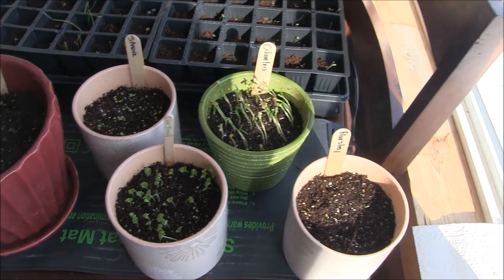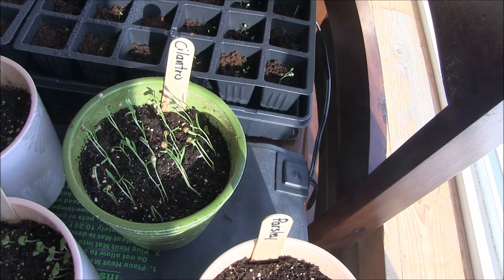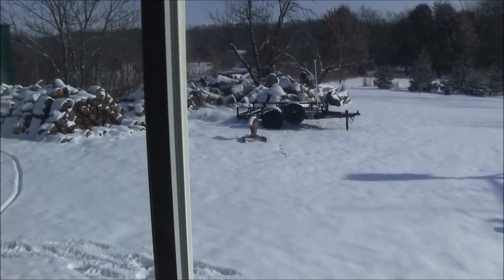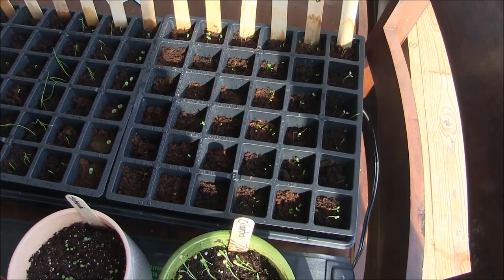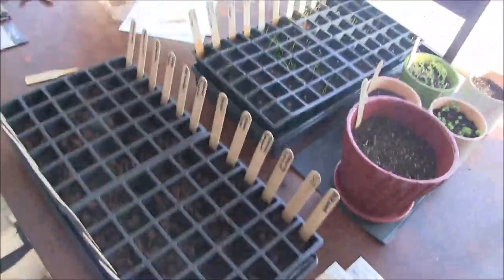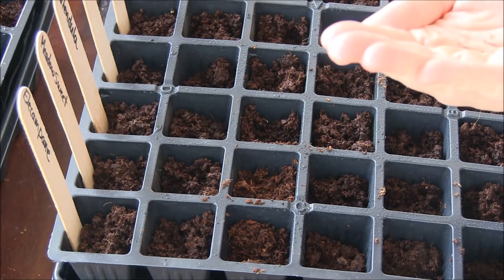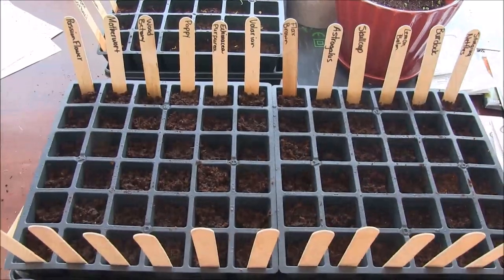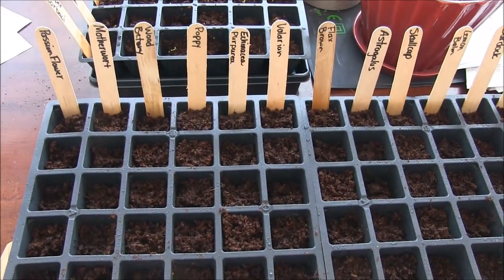Seed Starting Indoors | Heirloom & Medicinal Herb Seeds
I couldn't wait any longer! I had to start some seeds even though it's only the beginning of February. I need some green in my life! Here's a quick introduction of how to start seeds indoors.

We always use heirloom, non-GMO seeds when possible.

Melissa is currently enrolled in the Herbal Immersion Program with Chestnut School of Herbal Medicine.